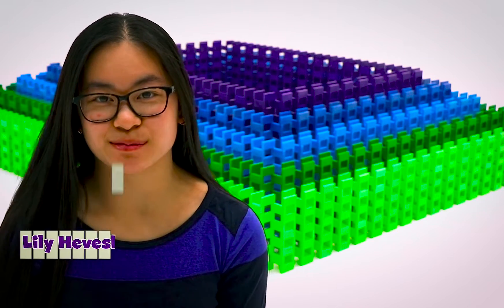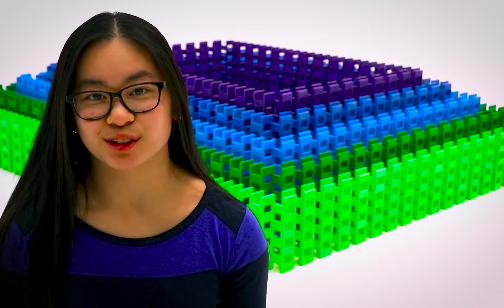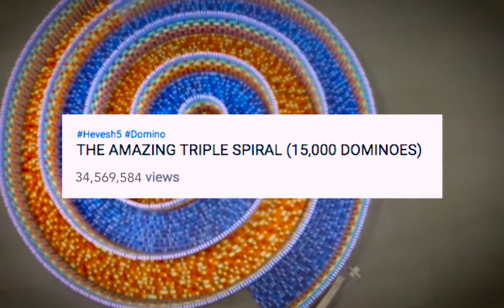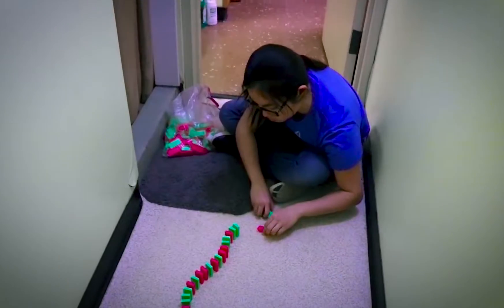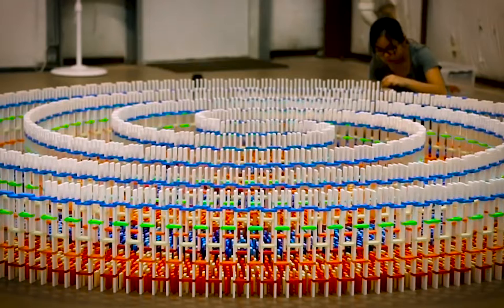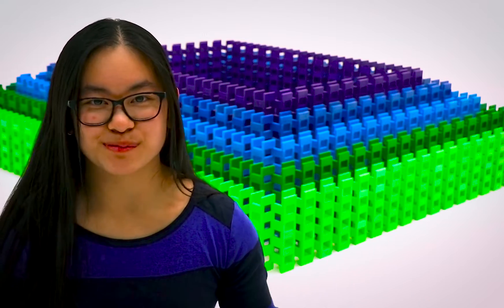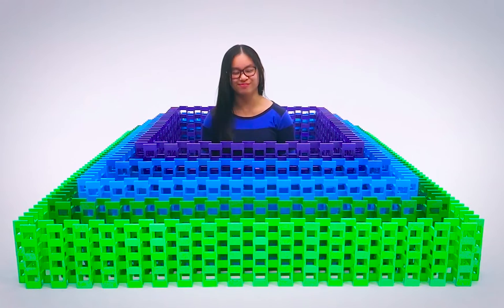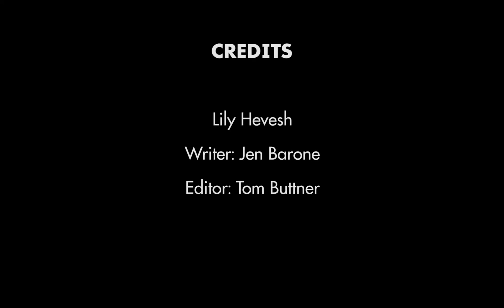Lily Hevesh: Domino Artist | Science World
Meet Lily Hevesh, a domino artist who has mastered the domino effect. See how physics are essential to her intricate domino setups. To learn learn more about Lily’s process and career